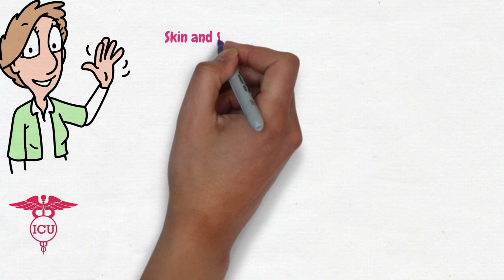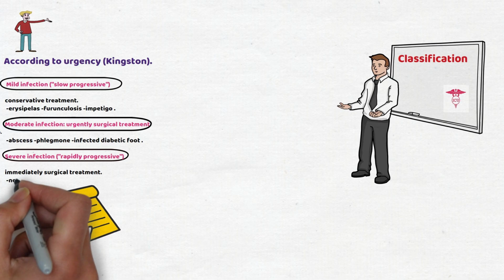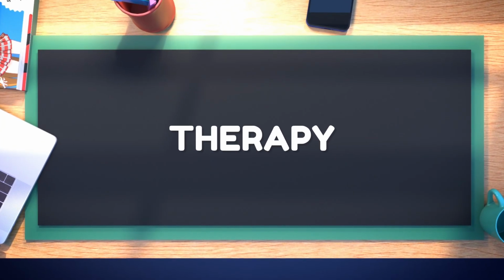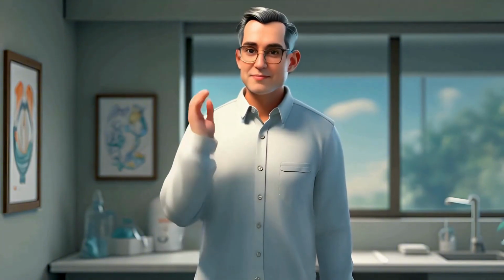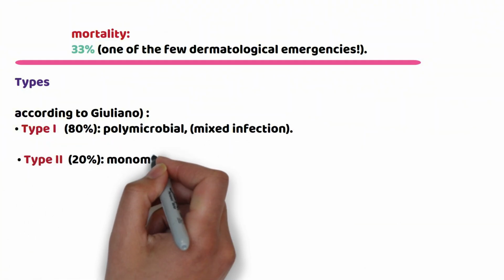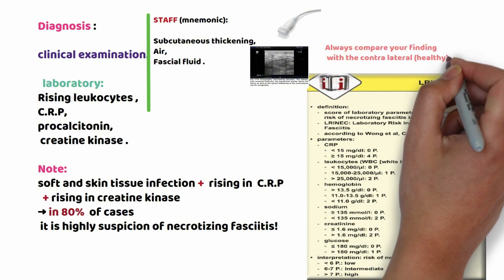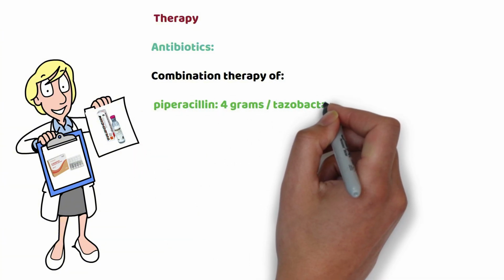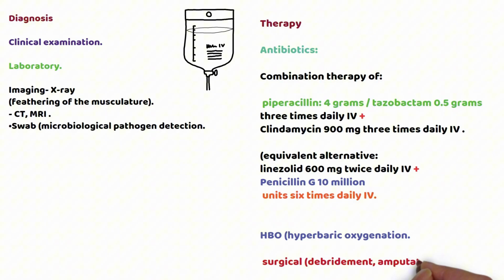ICU Masterclass: Managing Life-Threatening Skin Infection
Welcome back to Critical Care Code! In this video, we dive deep into Skin and Soft Tissue Infections (SSTIs)—a critical topic for clinicians, intensivists, and healthcare professionals. From erysipelas to necrotizing fasciitis and gas gangrene, we break down the definitions, classifications, risk factors, clinical features, and cutting-edge treatments to save lives.

📌 Key Take_aways:
✔ Types & Classifications: Mild (erysipelas) vs. life-threatening (necrotizing fasciitis).
✔ Red Flags: "Pain out of proportion," crepitation, and sepsis signs.
✔ Diagnostics: LRINEC score, imaging (MRI/CT), and lab markers (CRP, CK).
✔ Antibiotic Strategies: Empiric therapy, MRSA coverage, and combo regimens.
✔ Surgical Musts: Radical debridement, amputation ("life before limb!").
✔ Special Cases: Fournier gangrene, gas gangrene, and hyperbaric oxygen therapy.

💡 Why Watch?

Essential for ER, ICU, and surgical teams.

Evidence-based guidelines (IDSA 2014).

Real-world case-based insights.

Skin infections, soft tissue infections, necrotizing fasciitis, erysipelas, gas gangrene, Fournier gangrene, SSTI treatment, IDSA guidelines, LRINEC score, sepsis management, surgical debridement, hyperbaric oxygen therapy, MRSA antibiotics, critical care medicine, emergency medicine, infectious disease.